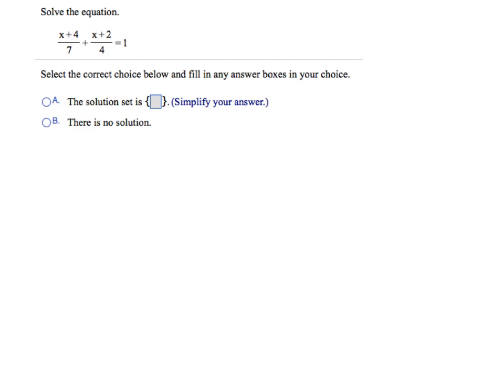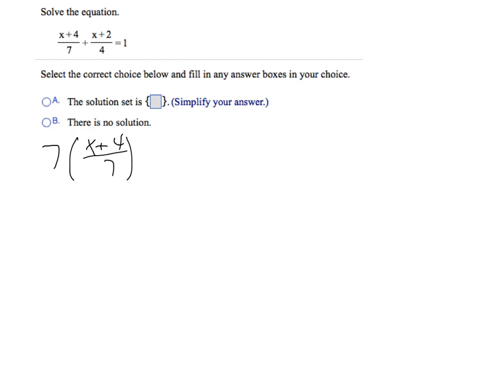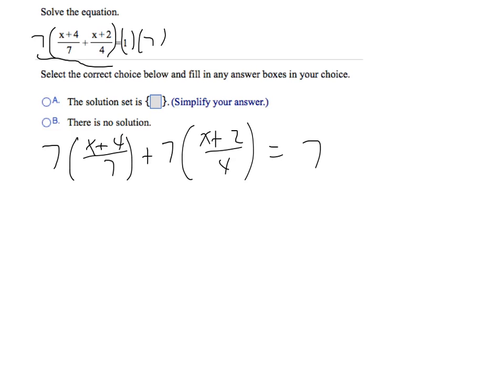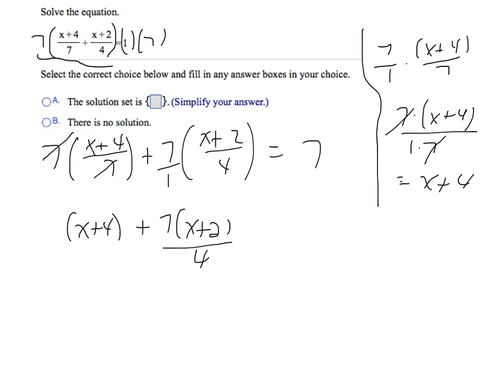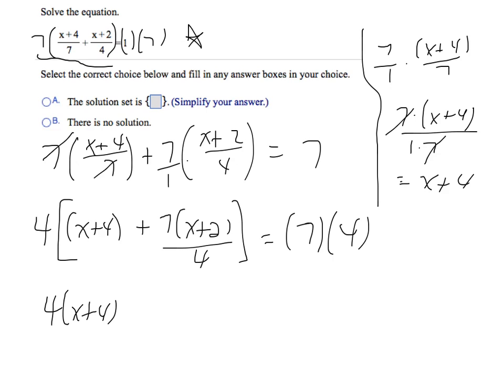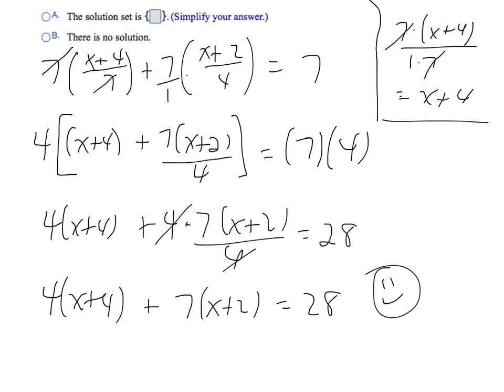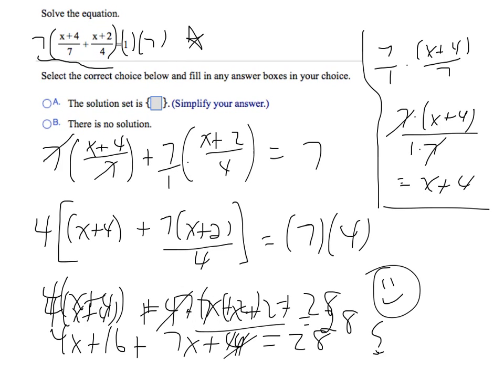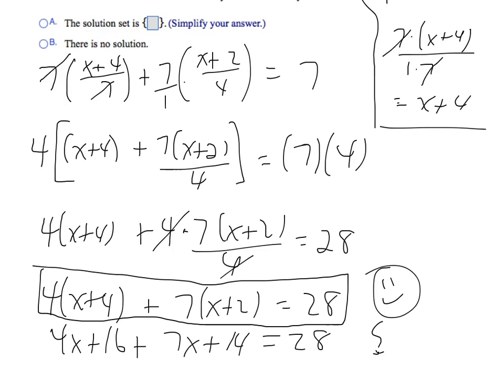Solving a linear equation with fractions by multiplying through first